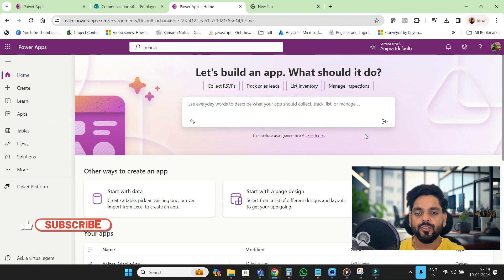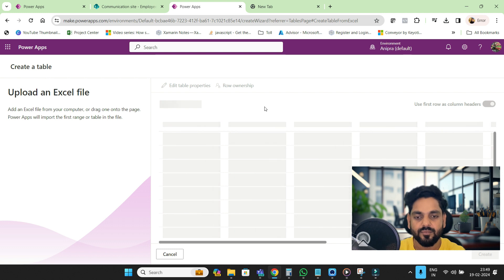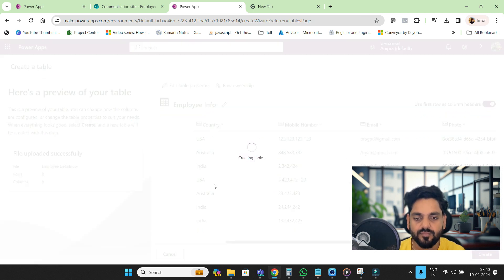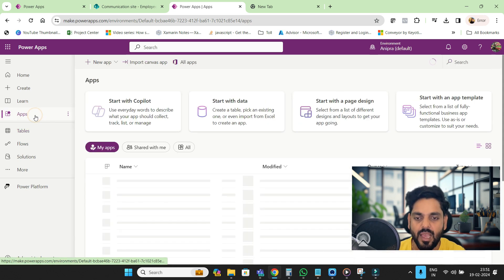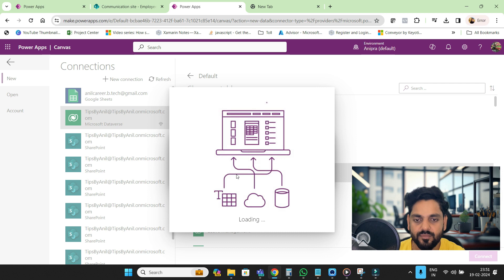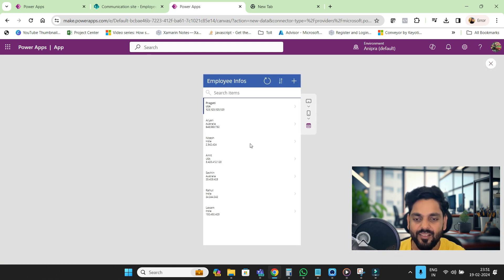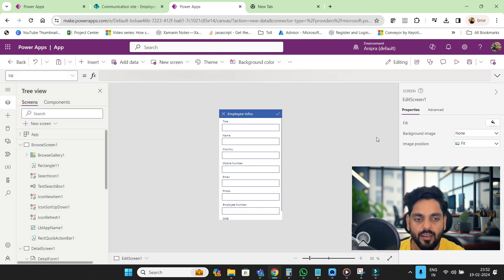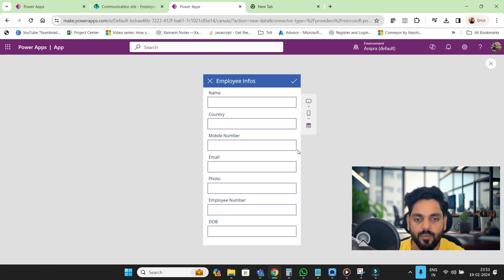Create Canvas App from Excel File with Data Just in 3 Minutes | Excel to PowerApps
The steps to create a canvas app from an Excel file are below-
1. Prepare an Excel file with Data.
2. Upload an Excel file and Create a Dataverse Table.
3. Create a Canvas App from the Dataverse Table.